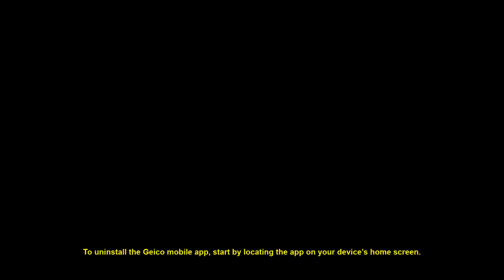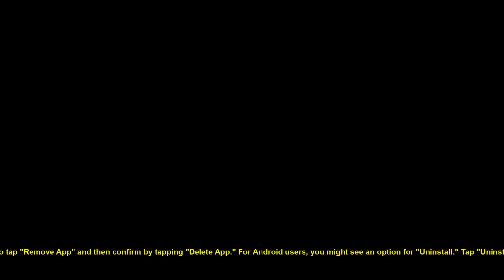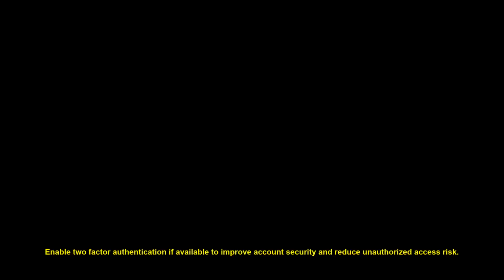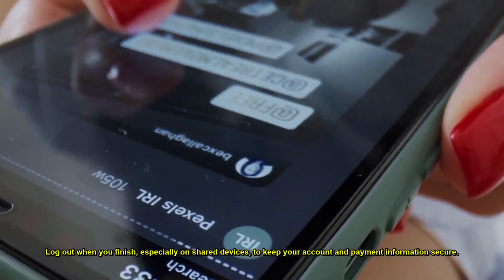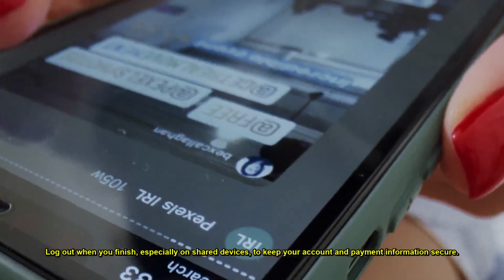How to uninstall Geico mobile app - Step By Step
In this step-by-step tutorial, we'll guide you through the process of uninstalling the Geico mobile app from your device. Whether you're switching providers or simply no longer need the app, we've got you covered with easy-to-follow instructions. Say goodbye to clutter on your phone and reclaim your space!